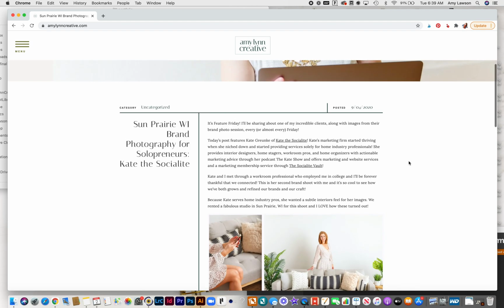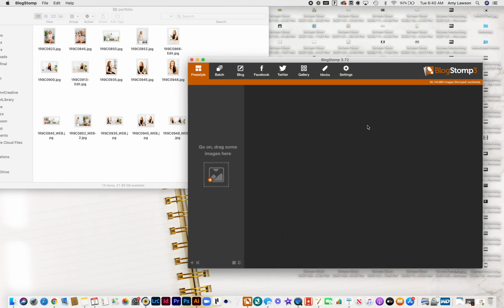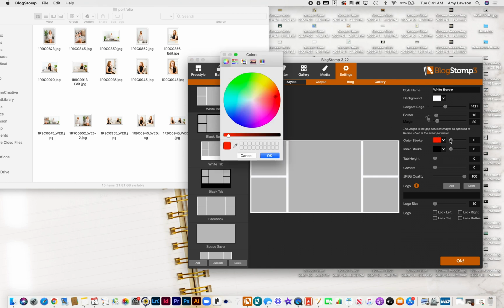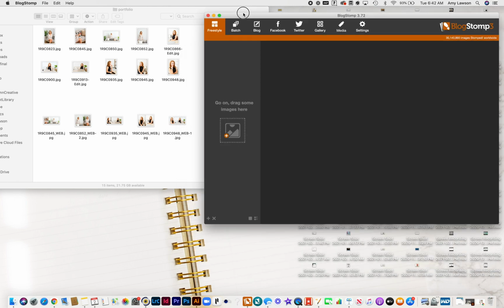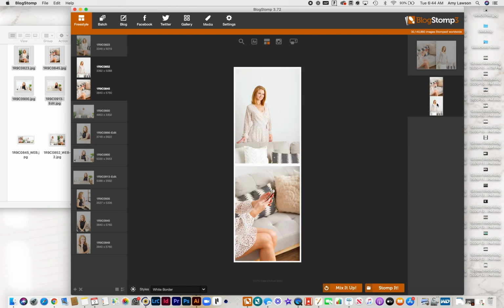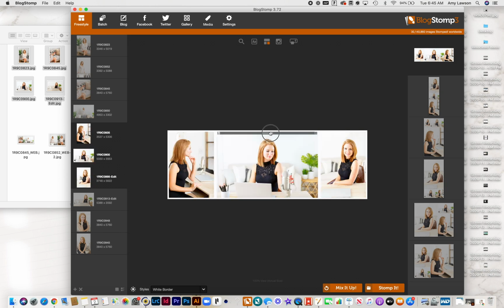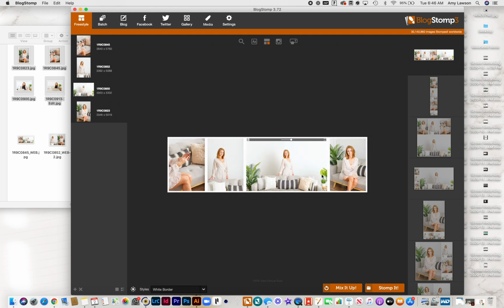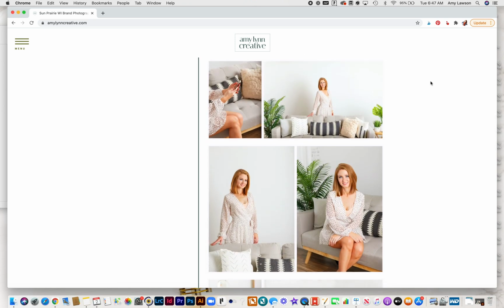How I Use Blogstomp to Make Image Collages For My Wordpress blog!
Image layouts in Wordpress can be tricky, which is especially frustrating for photographers.  I've used Blogstomp for years to make sure my images collage beautifully!